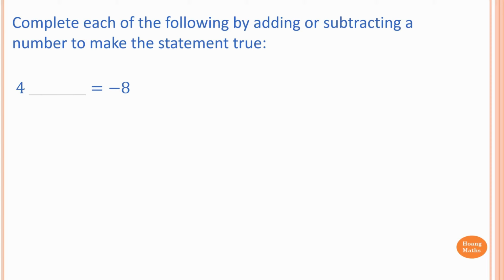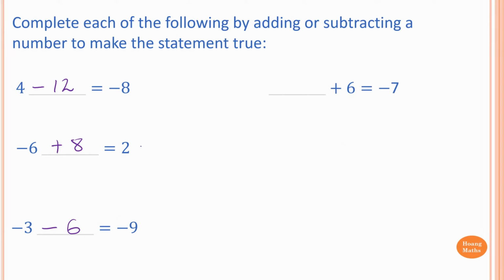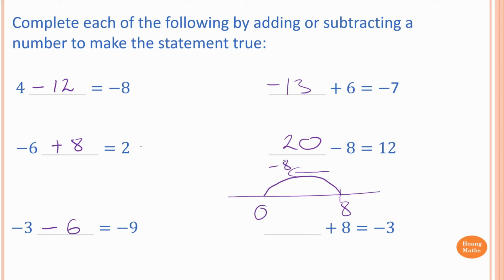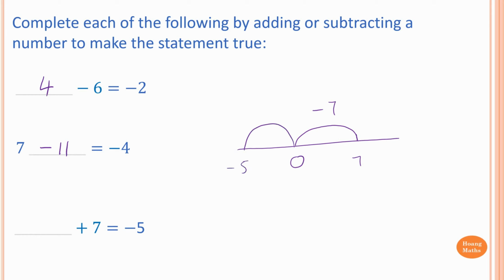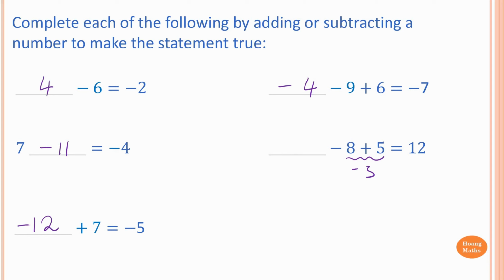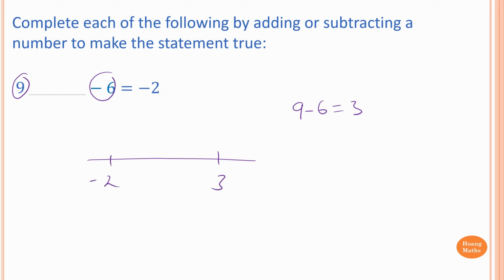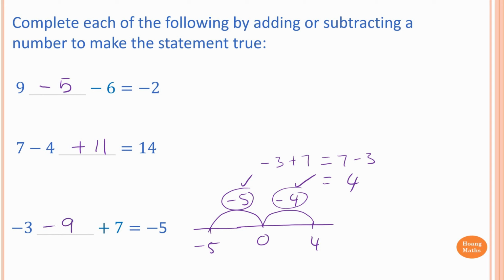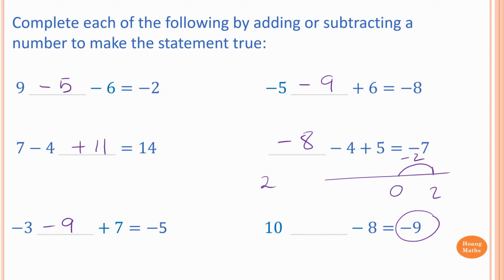Adding and Subtracting Directed Numbers part 3